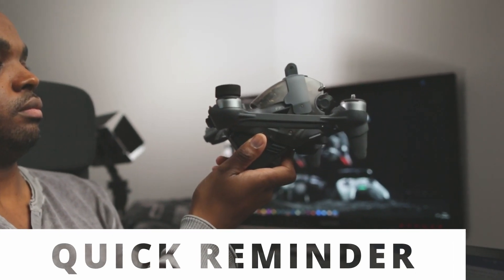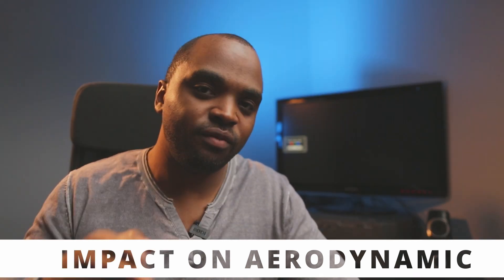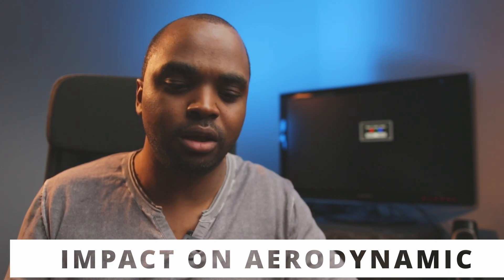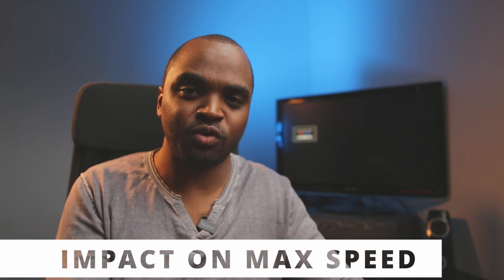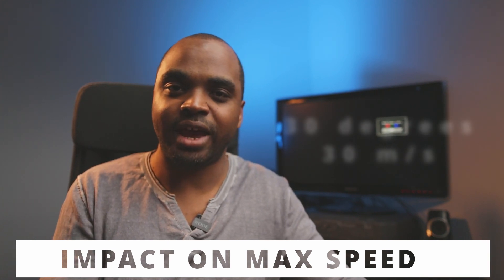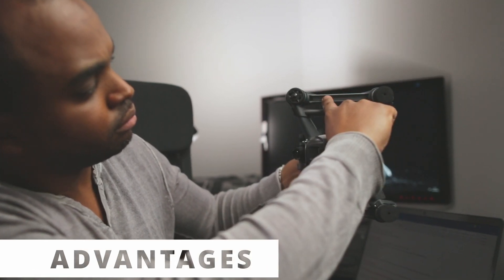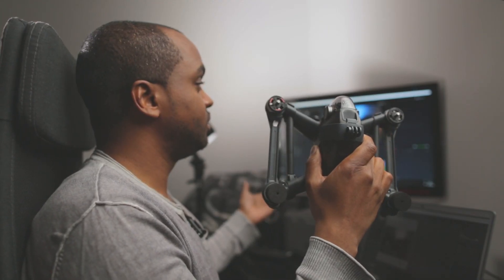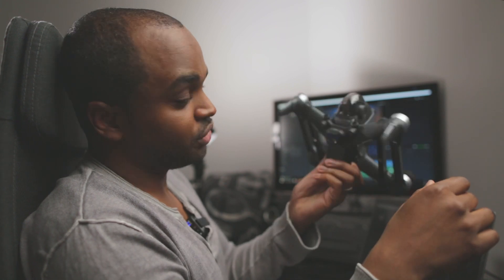DJI FPV ARM BRACERS PART 2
00:00 INTRO
00:10 WARNING
00:42 QUICK REMINDER
00:55 IMPACT ON AERODYNAMIC
02:18 IMPACT ON MAX SPEED
03:07 IMPACT ON BATTERY FLIGHT TIME
03:18 ADVANTAGES
03:50 BONUS TIP

Will this double arm bracers configuration prevent you from destroying your drone? is this worth it?
 I am going to answer these questions in this video

Before we talk about those arm bracers let me tell you that if:

You are stressed out
You modify your rates radically from a flight to another one without taking the time to get used to it
You change the camera tilt while flying
You don’t mind power lines
You freestyle with your quad
You interact with people while flying
You might crash your drone ….
So, it’s not all about mounting a double set of arm bracers, and then all risks vanish

Quick reminder of the official set of arm bracers
They eliminate vibrations
The quad is more stable
They can help transfer the shock wave; in case you crash it.
Knowing the drone is more protected, makes me try to attempt more things ...

Does it affect any aerodynamic?
I thought that when I’d fly straight that this drone would be pushed to the ground, well that did not happen
When bracers are off the quad, this dji fpv quad falls down like a rock, when they are on, I found out this quad falls down like a 5-inch diy quad
The max speed depends on your camera tilt :
20 degrees angle , max speed 35m /s
25 degrees angle , max speed 39m /s
30 degrees angle , max speed 30m /s
The more you increase your angle , the more your flight style will be aggressive but does not necessarily means that your max speed will increase gradually

Does it affect the battery flight time?
When I added the first set of arms bracers, I did not see any difference, I can tell you that nothing has changed with this set of arm reinforcer ( they are very light )

So what do I gain adding those ones to the original ones , does it make sense to add arm reinforcers to this drone ?

Arms become twice reinforced ( they are lighter than the original one which weigh 40g  ) weight is not a problem
So they are all about protection